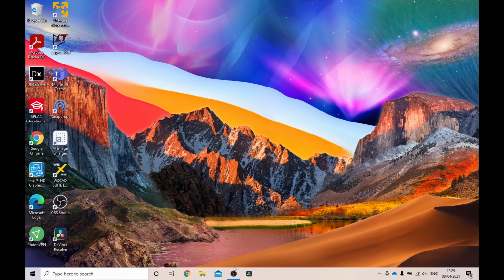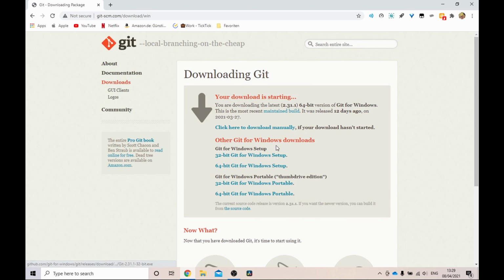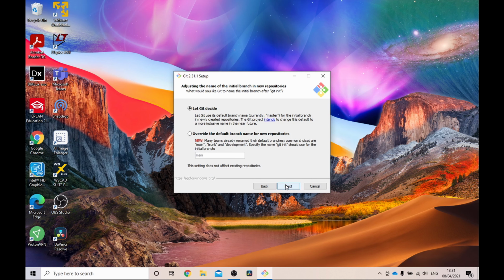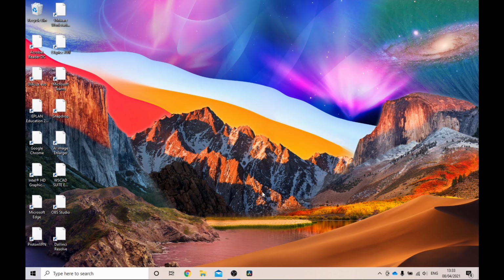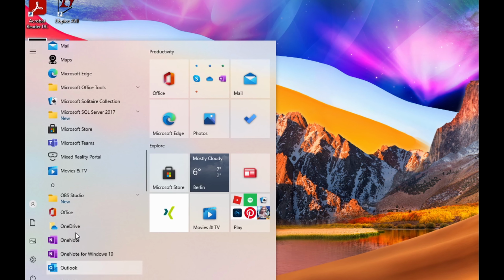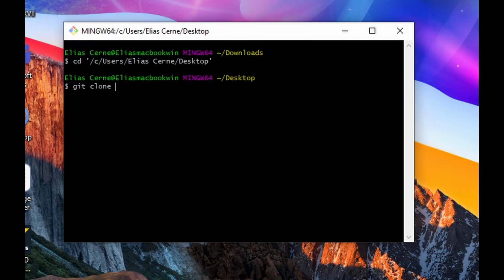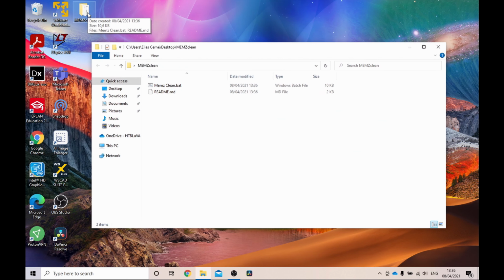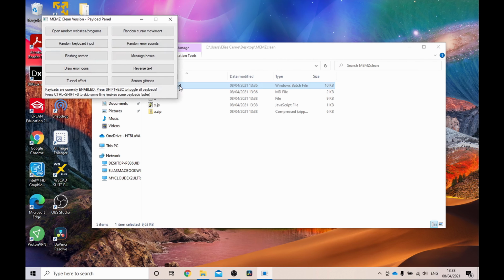Install Git on Windows 10 2021 & MEMZ Clean Virus [EN]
Hey, I am going to show you how to install Git (Github) on a Windows 10 Laptop or Computer. After that we will install a Clean Virus called MEMZ Clean Virus using Github.

Commands:

-- Cd into the right directory: cd [here the Location e.g.: cd '/c/user/Cerne/Desktop'

Timestamps:
00:00 Intro
00:14 Download git on Windows
00:33 Install git on Windows
01:28 Open git cmd
01:52 Download MEMZ Clean Virus
02:32 Open MEMZ Clean Virus